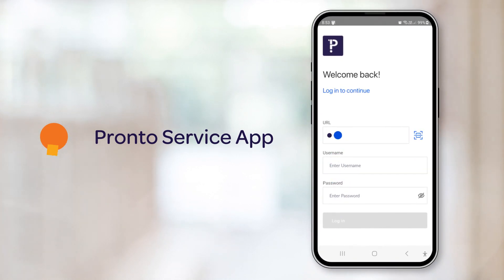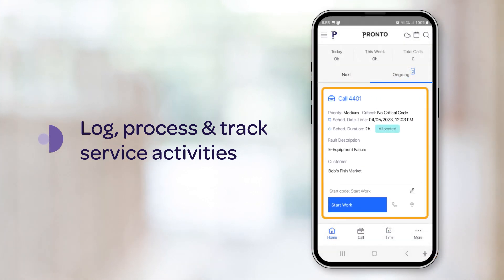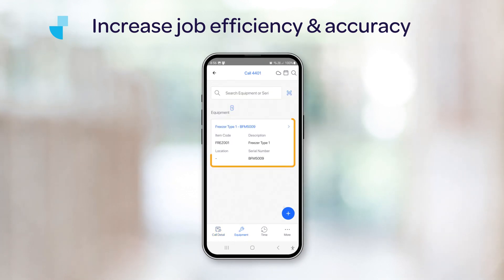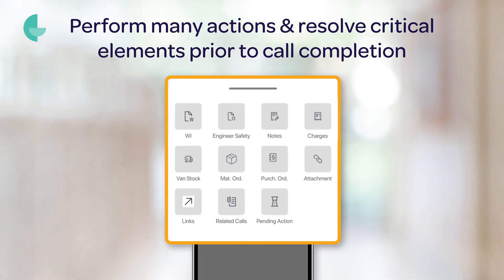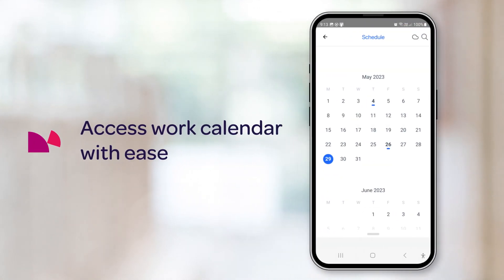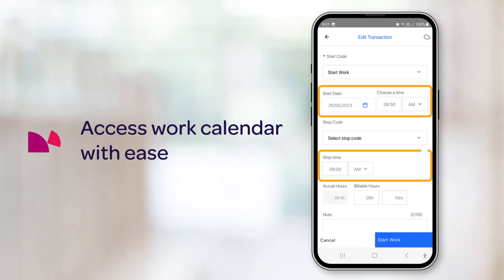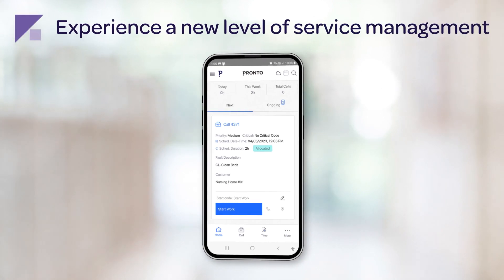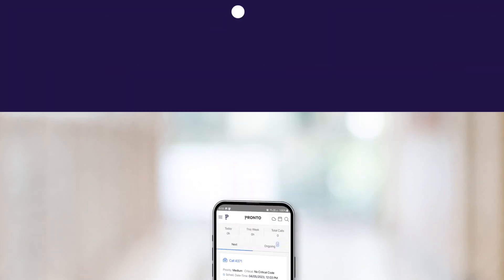Pronto Service App | Pronto Software ERP & analytics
Introducing Pronto Service App, the latest component of Pronto Xi Service Management. This newly integrated native app allows users to efficiently log, process, and track service activities all offline, creating a more efficient and accurate data capture process. Experience the new functionality that allows you to have better visibility over your assets & financials.